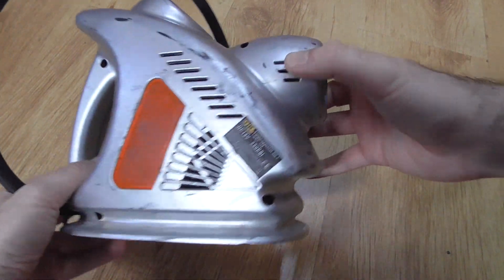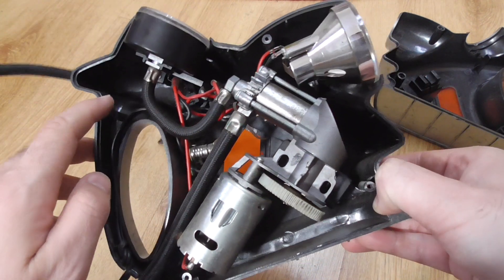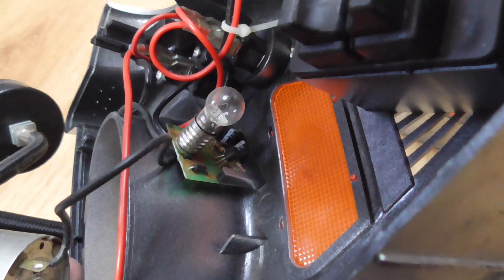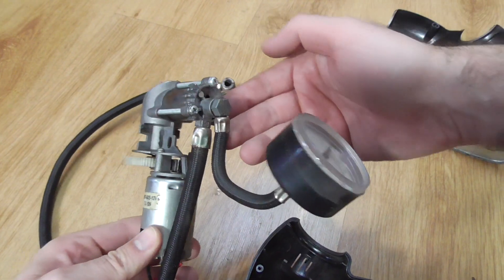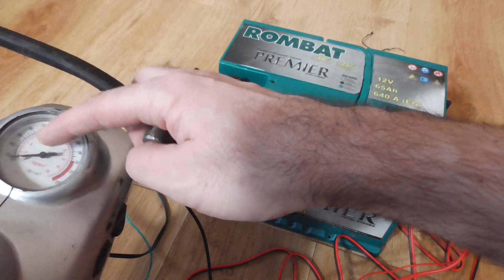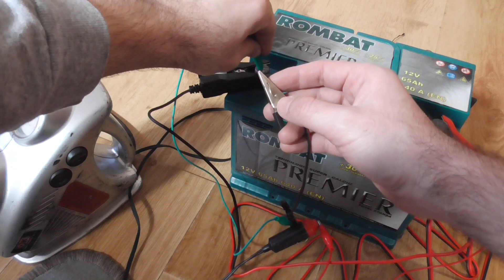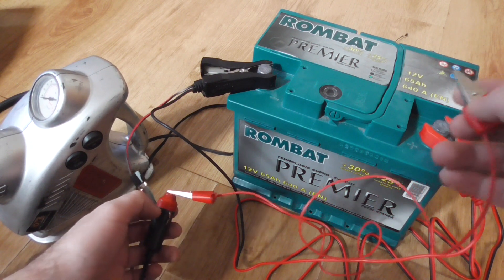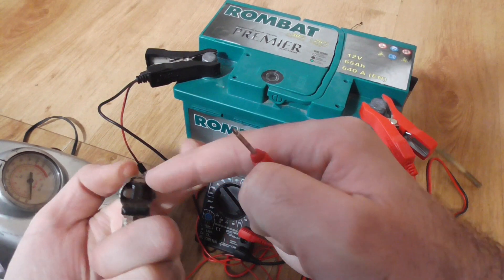Car Air-Compressor (Taken apart, Conductivity, Pressure Test)